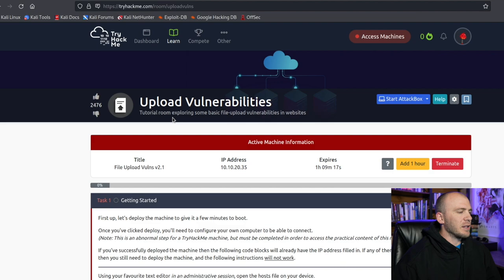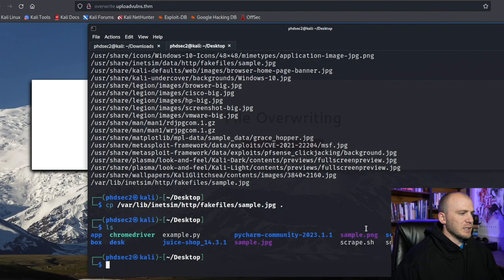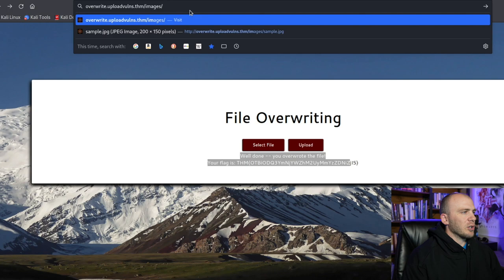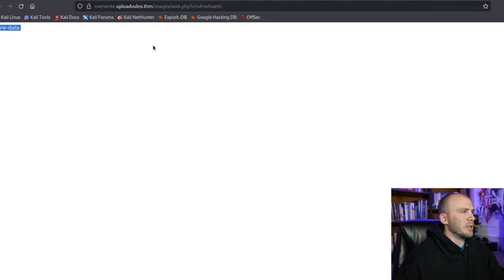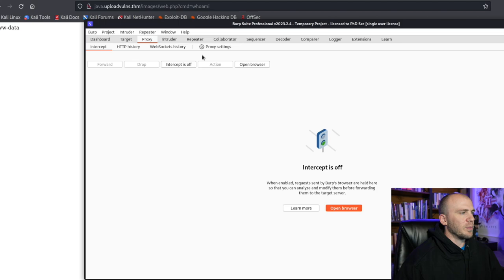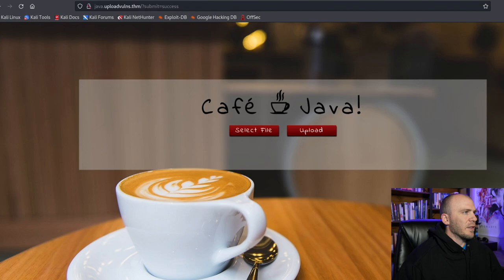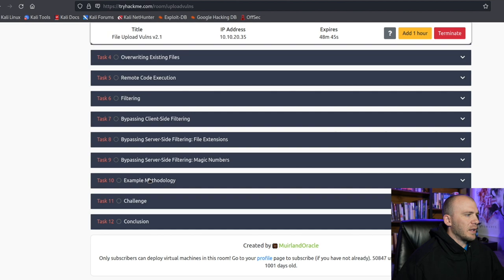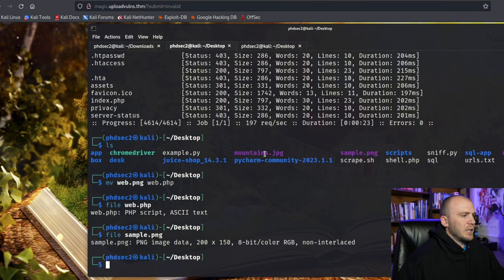File Upload Vulnerabilities & Filter Bypass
0:00 Basic Uploads
3:49 Upload Web Shell
7:29 RCE
9:01 Bypass Filter 1
12:33 Bypass Filter 2
15:32 Magic Bytes